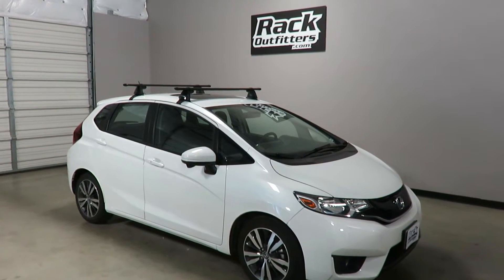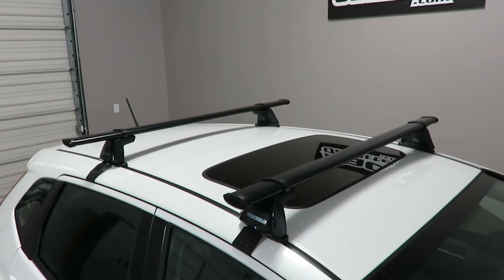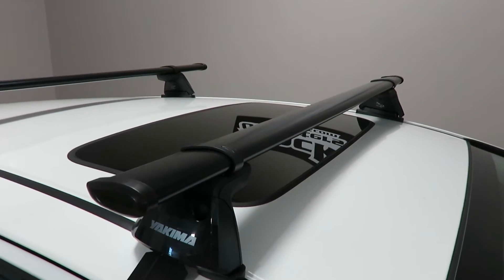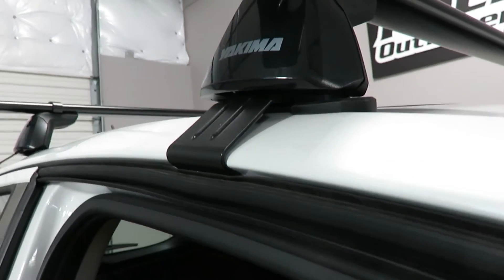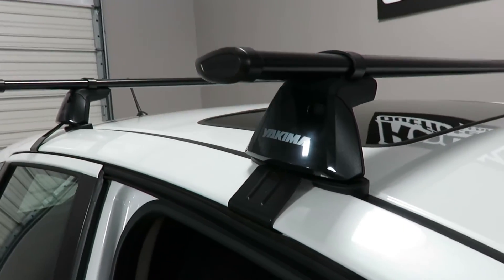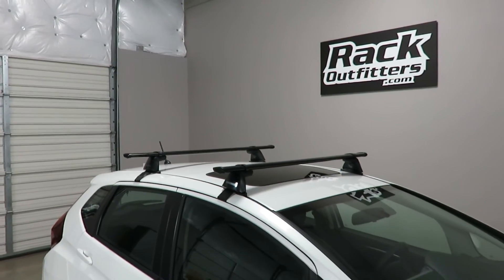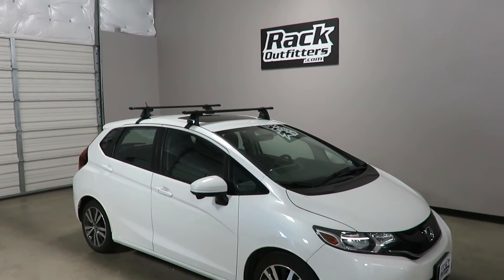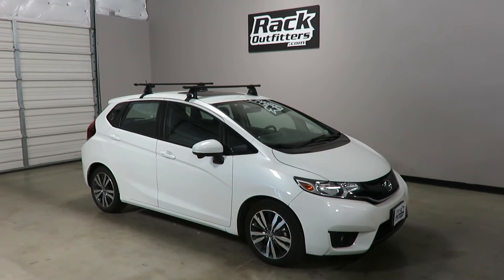2015, 2016+ Honda Fit with Yakima BaseLine CoreBar Roof Rack Crossbars